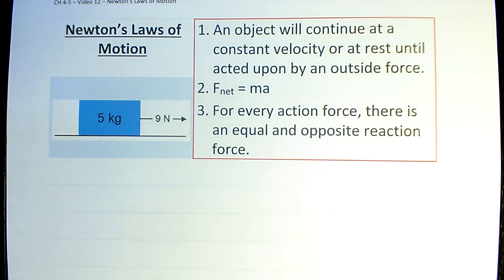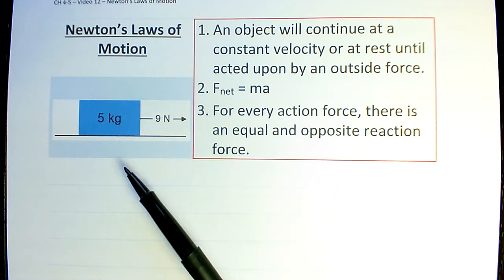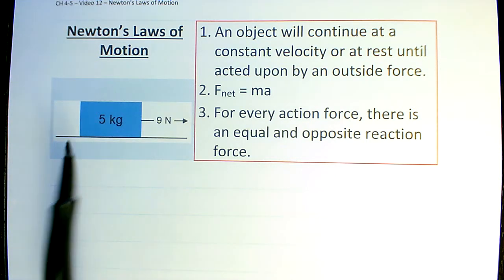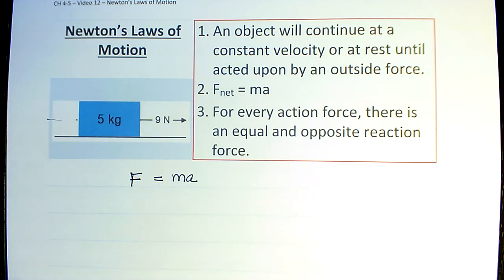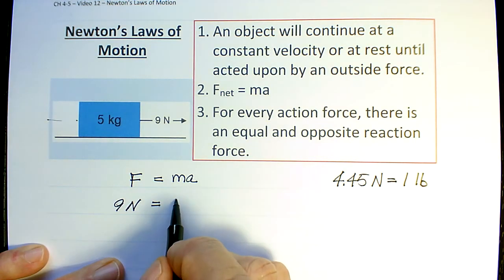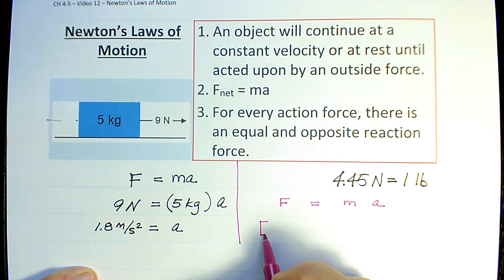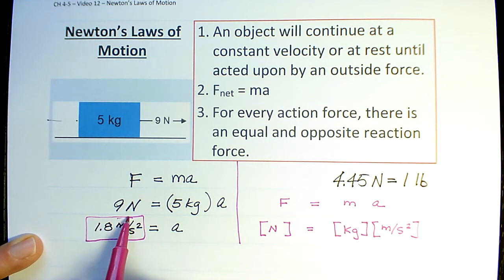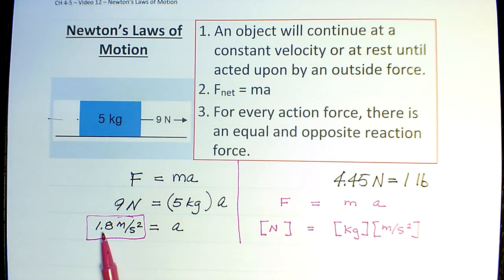CH 4 5 Video 12 Newton's 2nd Law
Simple application of Newton's 2nd Law.